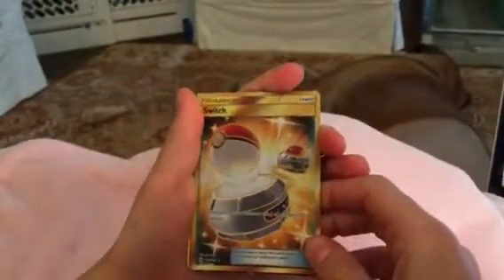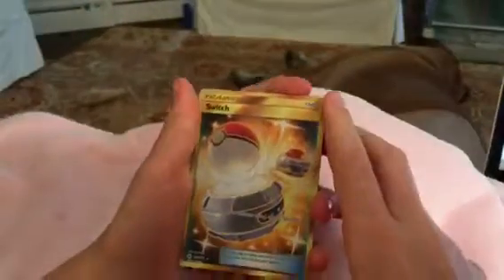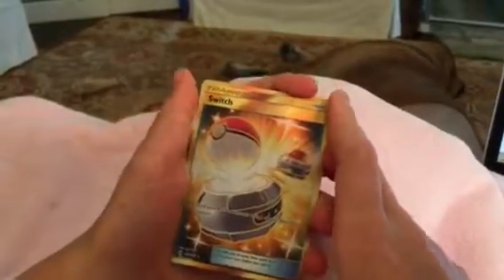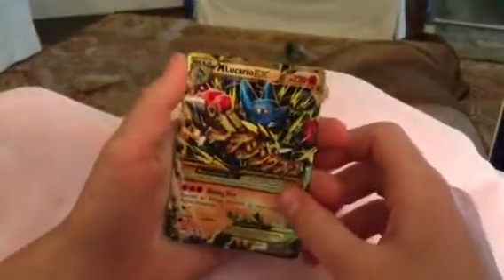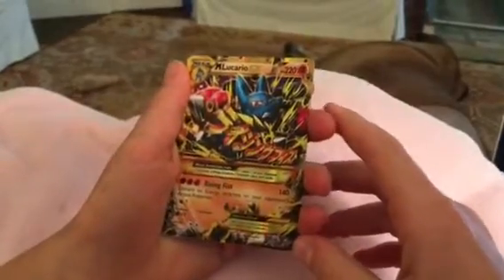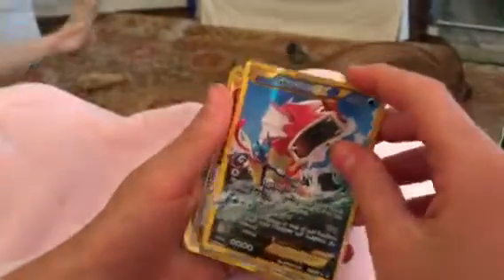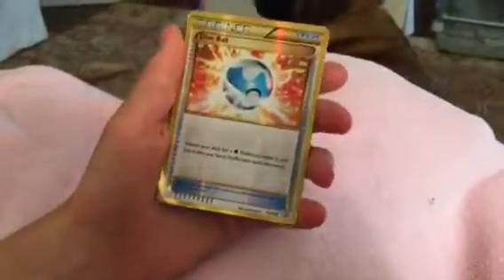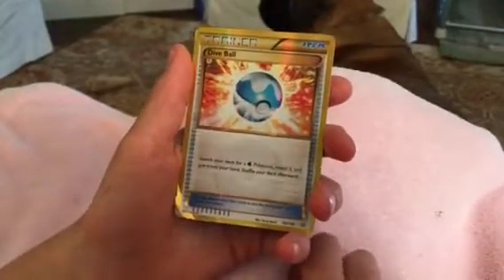Epic Secret Rares